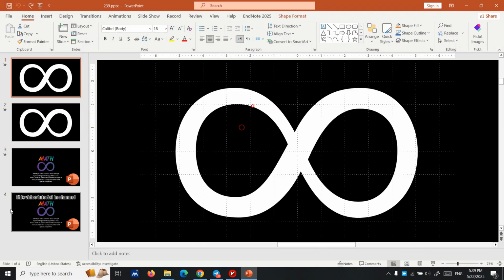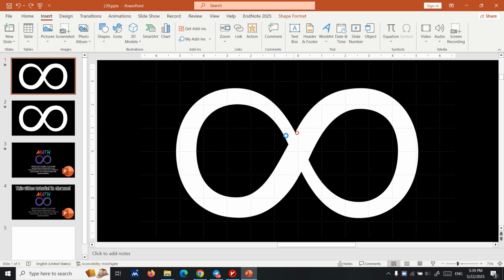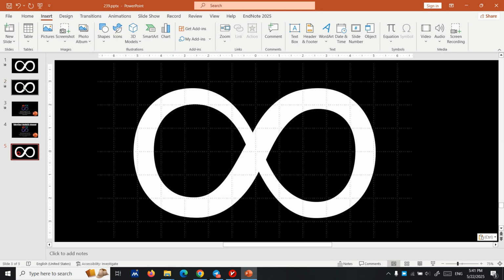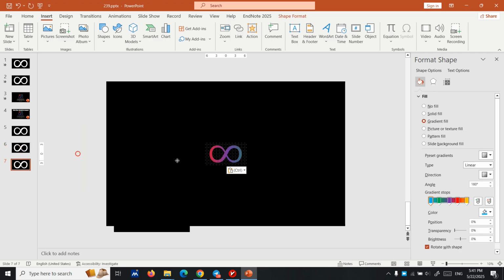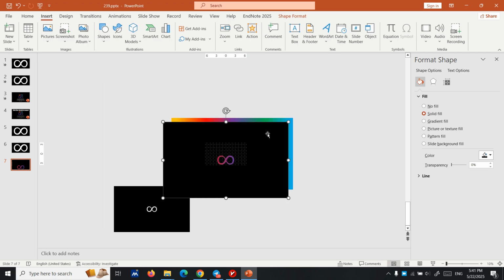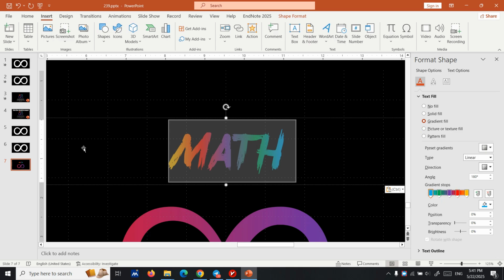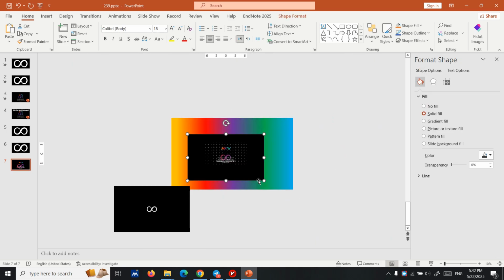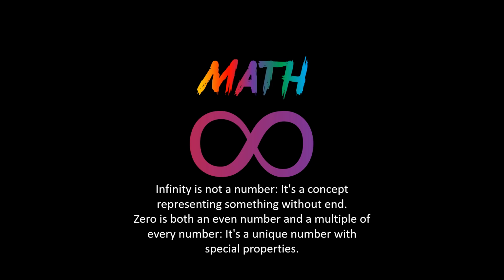How to Create Power Point Presentation Template tutorial about Math present template 130